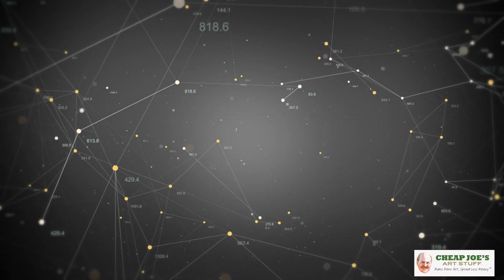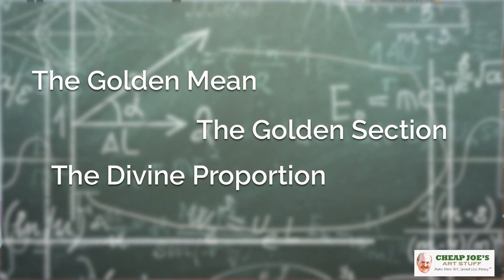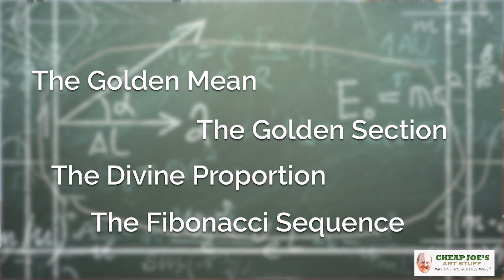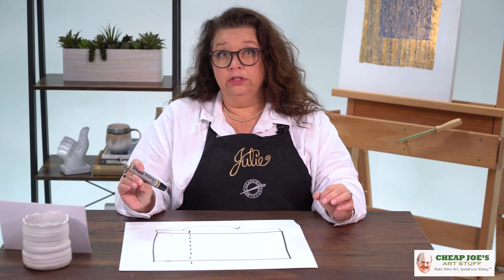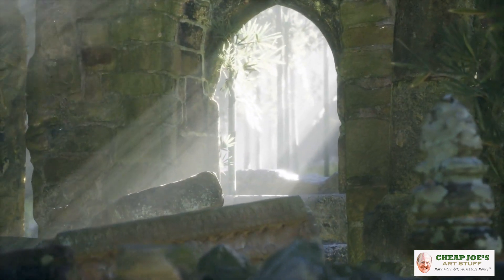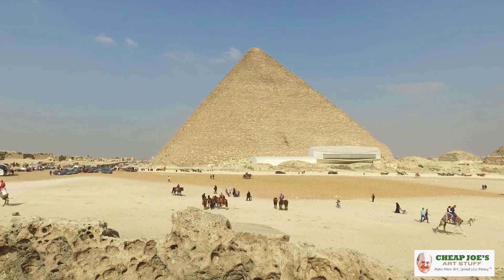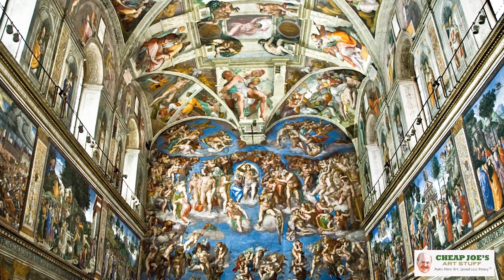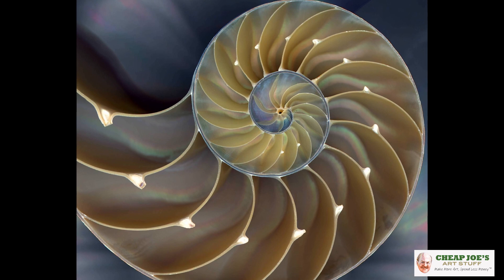Cheap Joe's 2 Minute Art Tips - What’s Cool About the Golden Ratio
Attention class...today's lecture on the golden ratio and how it relates to your art will be presented by Dr. Julie. Please take notes, there will be a quiz afterwards. Thank you. And now...here's Dr. Julie.